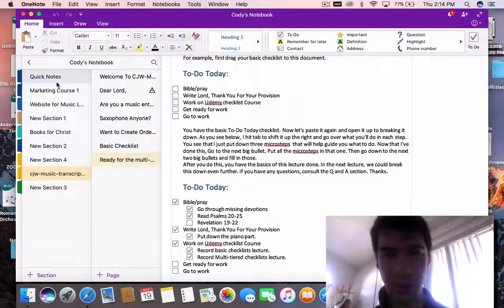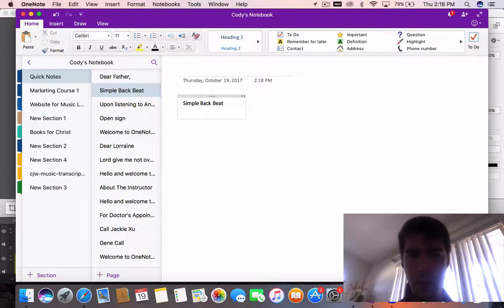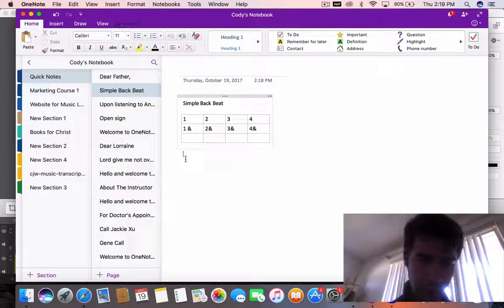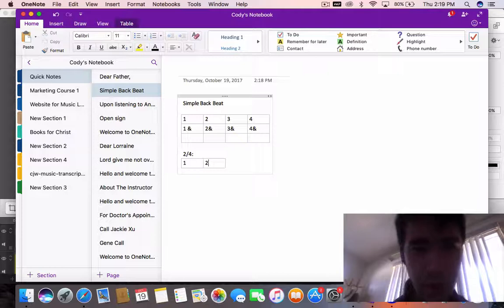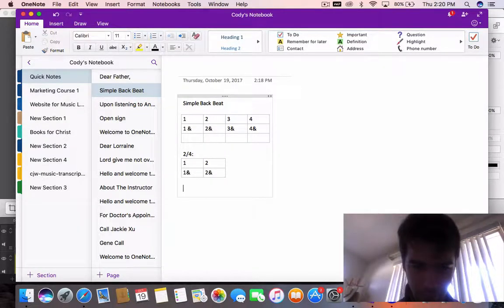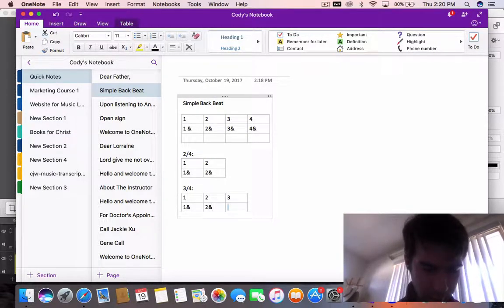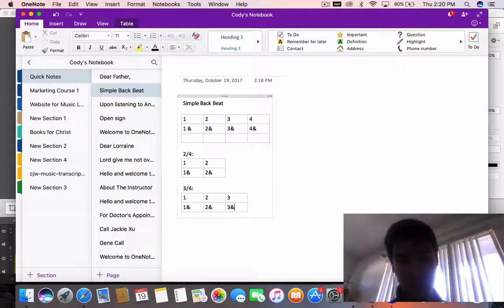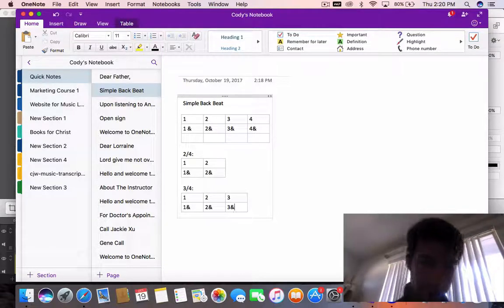Simple Time Lecture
If you like the tutorials on this channel, please consider donating on Cashapp: $CodyWeinmann If you like the tutorials on this channel, please consider donating on Cashapp: $CodyWeinmann In this video, I give a lecture on simple, straight forward time. Examples of time signatures in simple time are 2/4, 3/4, and 4/4. Watch the video for more on this...

Hey guys! Just an update. I am making another separate channel for my music tutorials with Finale, Muse Score, Logic and other programs that I use to create music. This is going to be separate from the other Cody Weinmann Composer channel, which was originally meant to house my original music and scores. I’m bringing those back to stay very soon.

Patron If you like the content of this channel, please consider donating to it below to keep the content coming